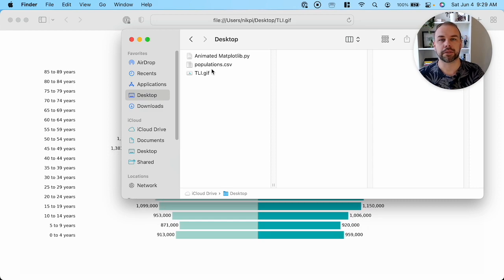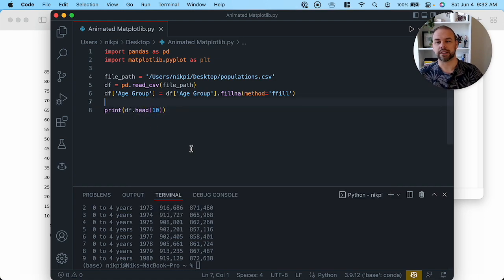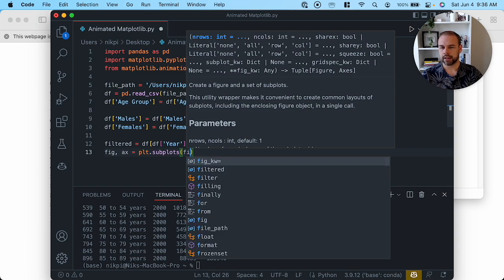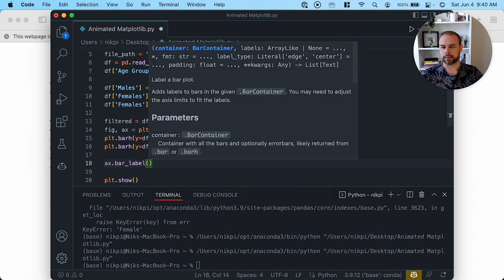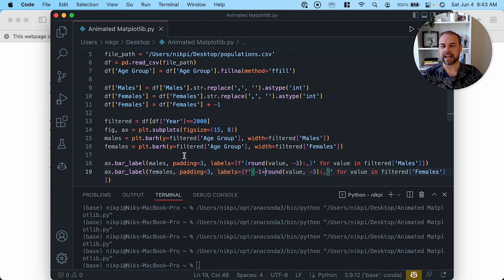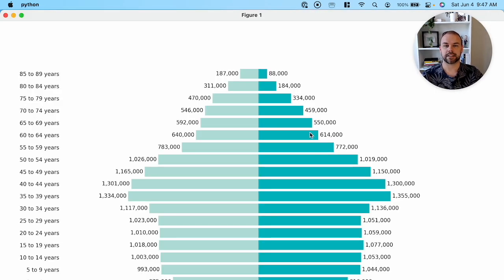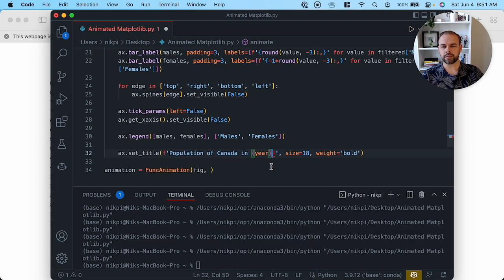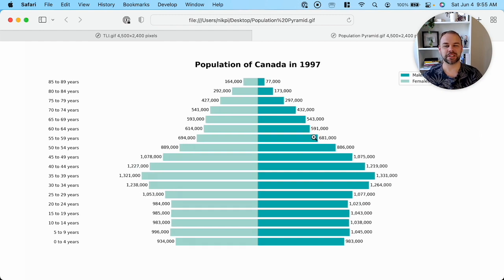ANIMATE Your Python Graphs with Matplotlib!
Learn how to create animated graphs in Python with Matplotlib, by animating a beautiful population pyramid!

0:00 What You'll Create
2:00 Cleaning Data for Plotting
7:40 Creating a Base Visualization
16:20 Making a Prettier Matplotlib Graph
19:00 Animating a Matplotlib Graph in Python